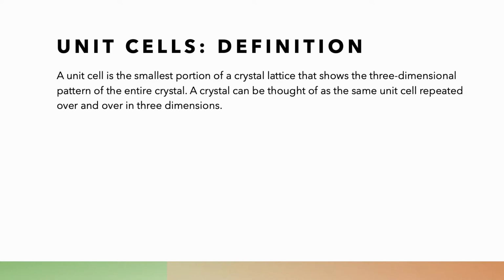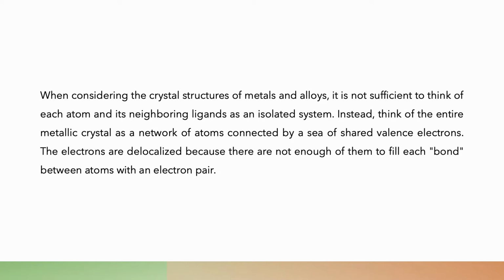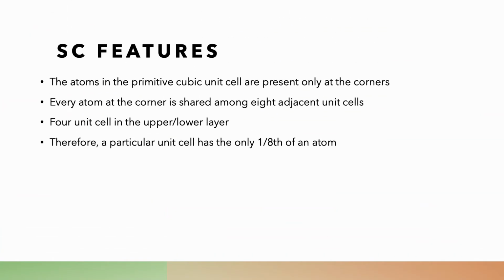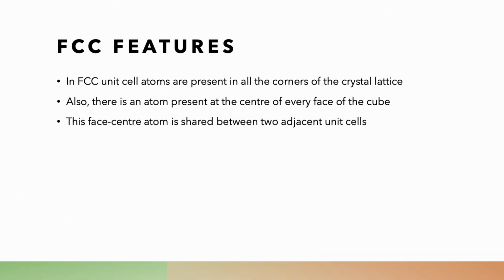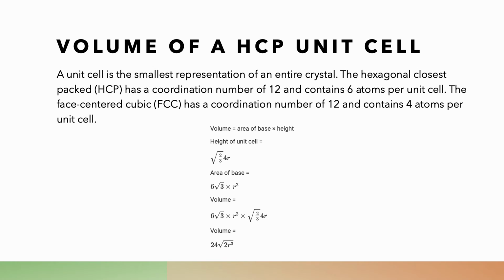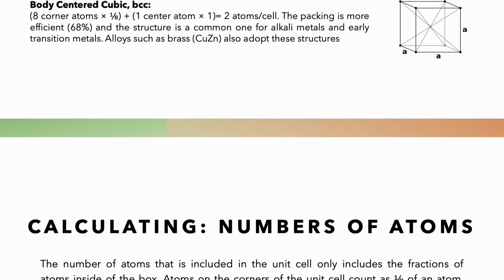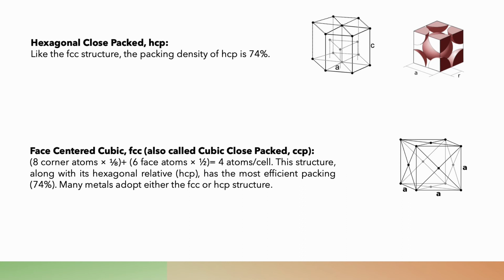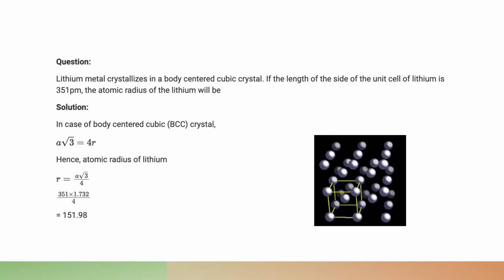Unit cells: Concepts and classification